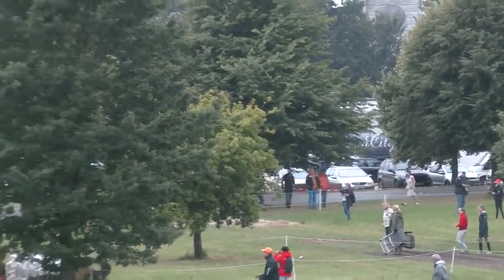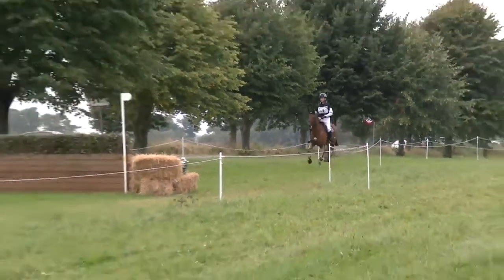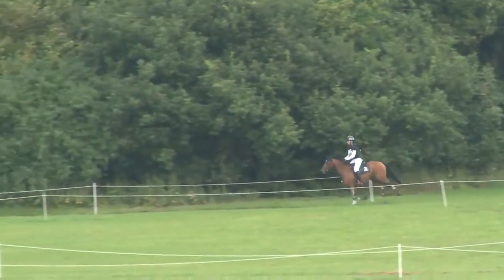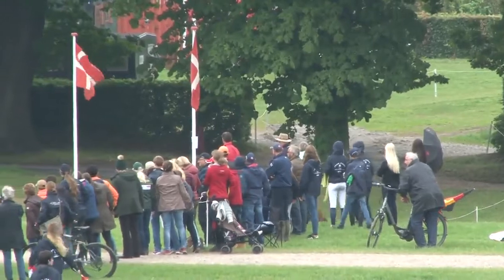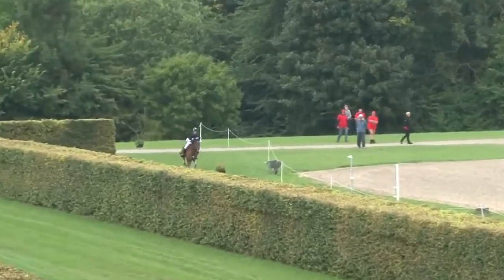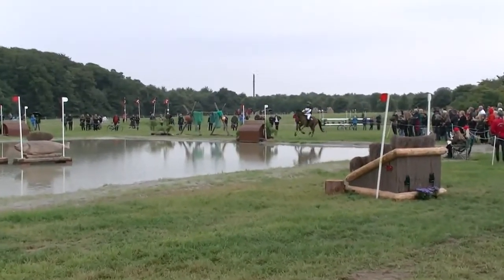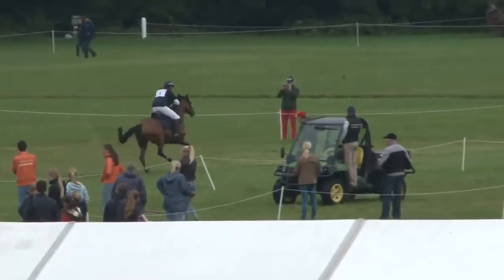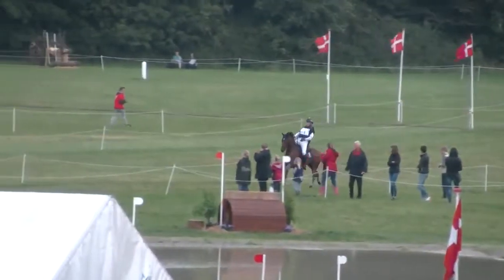Cross Country MATTEO ORLANDI E CAMELOT damgard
EUROPEAN PONY CHAMPIONSHIP 2016 AARHUS